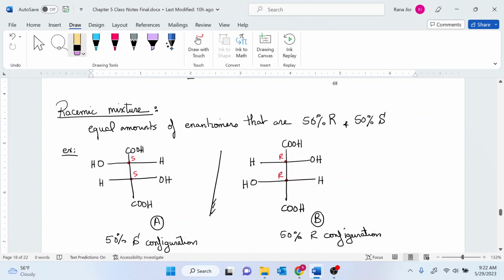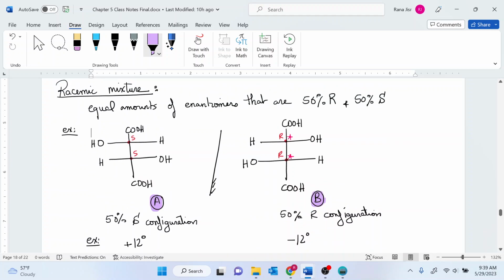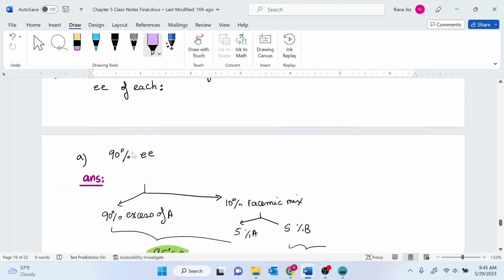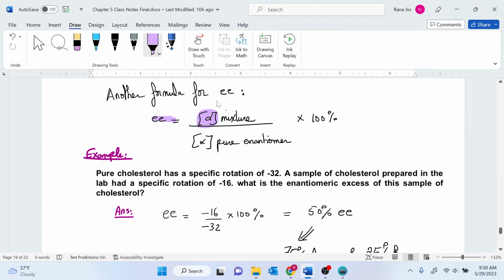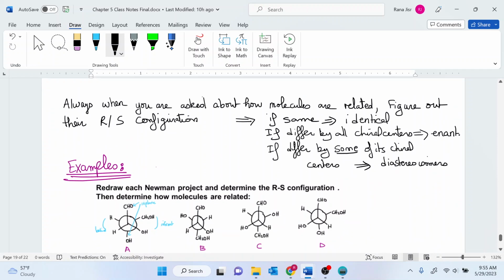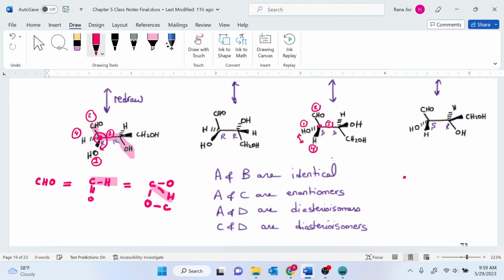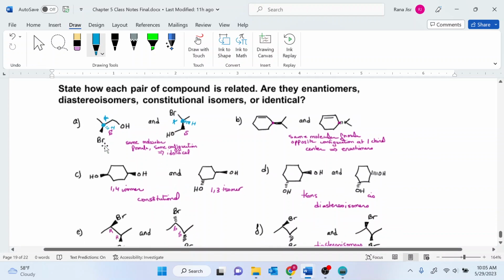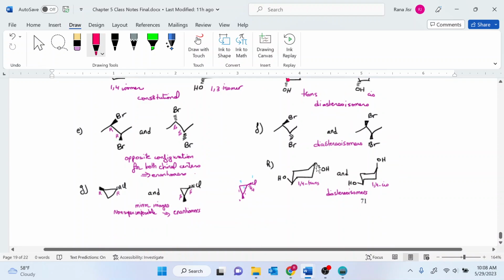Ch 5 Lecture 4 Racemic Mixtures